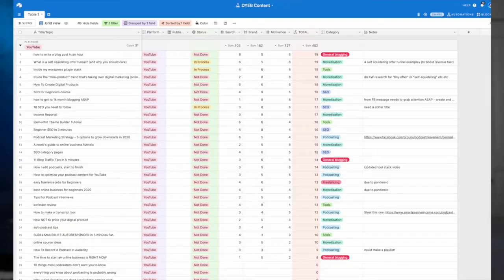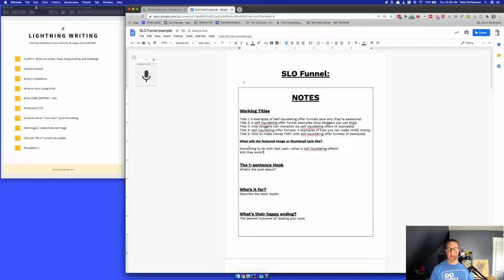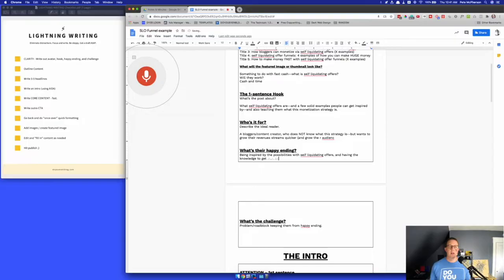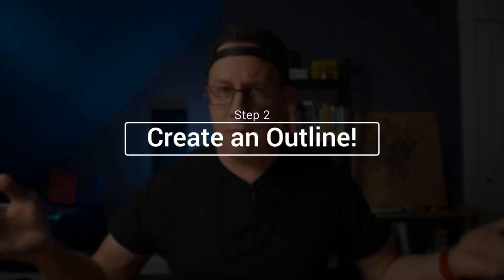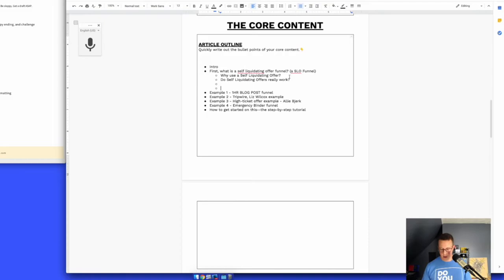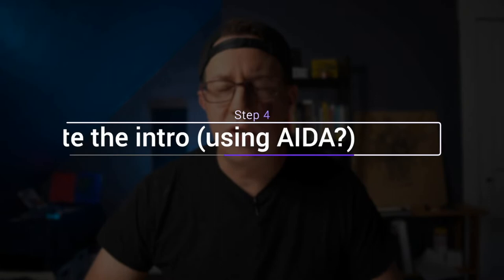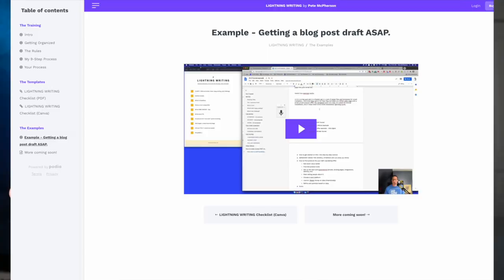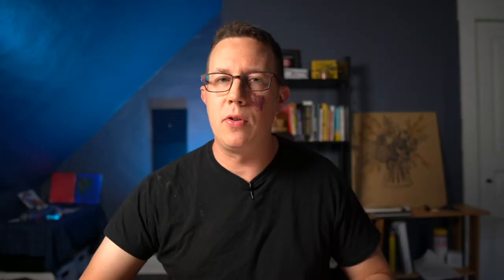How to write a blog post in ONE HOUR (this system 100% works)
How to write a blog post in ONE HOUR (this is my 9-step process that'll help you produce content much faster!)

If TIME is the one thing you wish you had more of--start implementing these tips & tricks ASAP.

JUMP LINKS
0:00 Intro
0:54 Step 0
1:21 Step 1 - Get clear
2:20 Step 2 - Outline
2:56 Step 3 - Headlines
3:16 Step 4 - Intros
4:14 Step 5 - Core Content
6:02 Step 6 - Outro
6:25 Step 7 - Once Over
6:53 Step 8 - Images
7:10 Step 9 - Editing
8:11 Recap!

4 - Let’s connect!